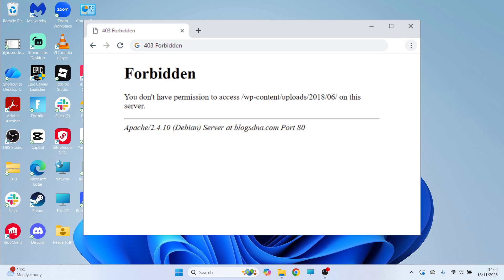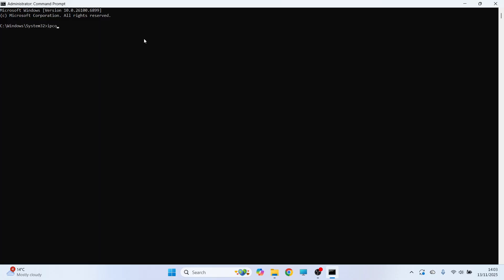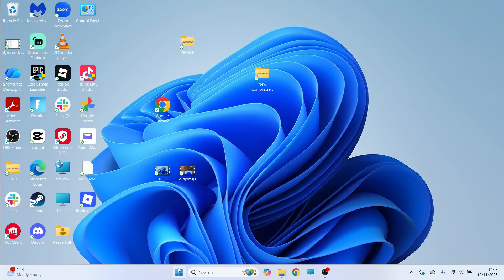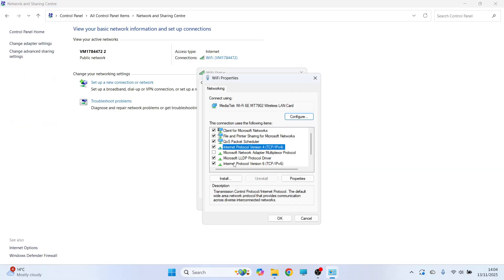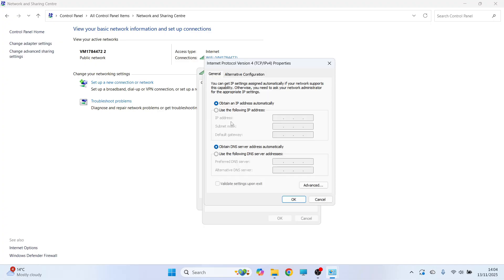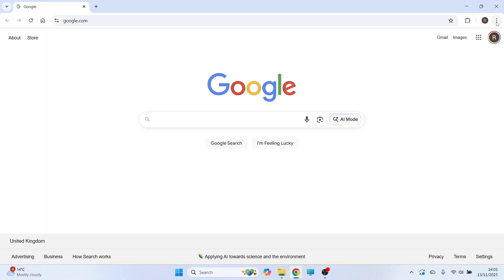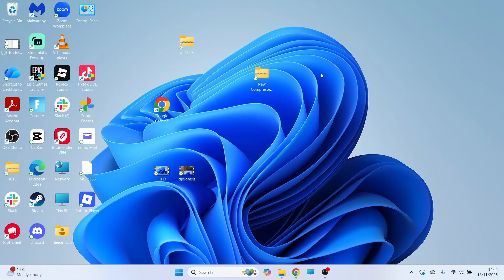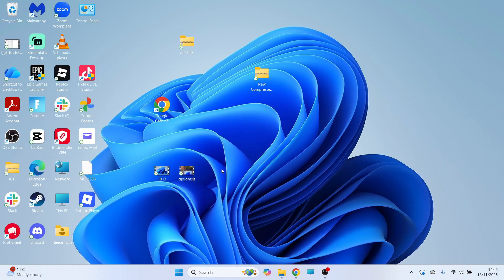How To Fix 403 Forbidden Error In Chrome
The “403 Forbidden” error in Chrome usually means you don’t have permission to access a page. This guide shows how to fix it by clearing cache, disabling VPNs, resetting DNS, and checking website permissions to get Chrome loading pages normally again.